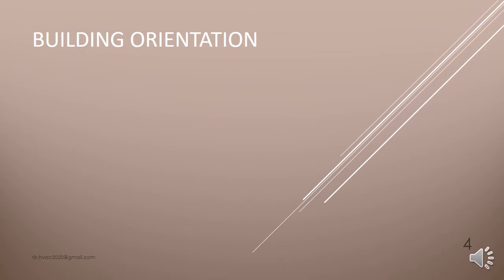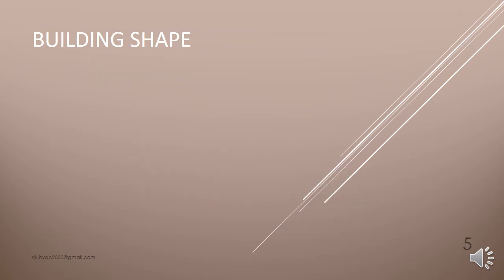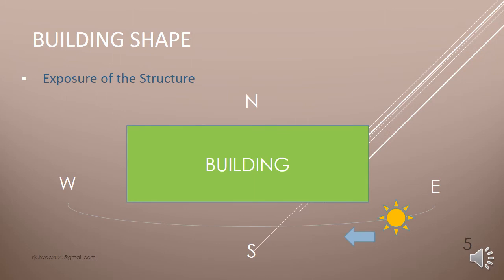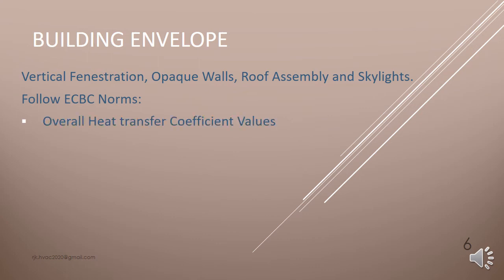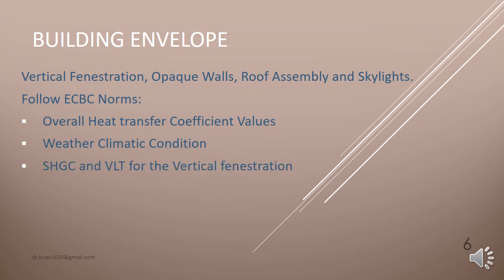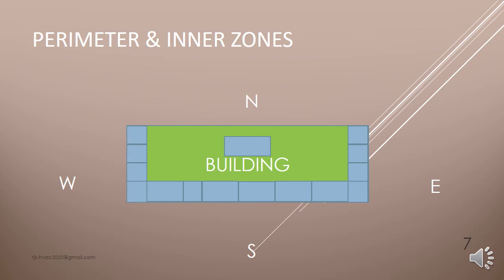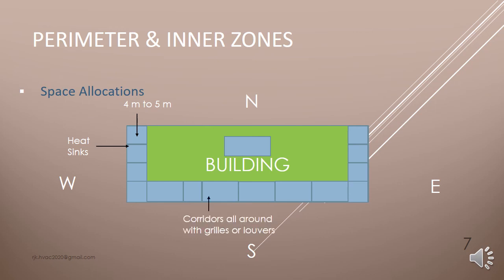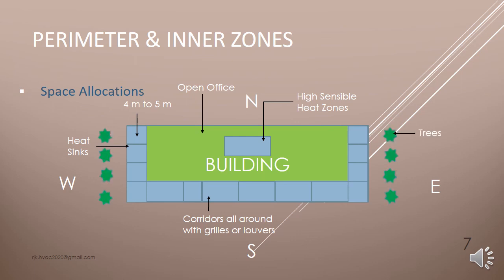HVAC for the Architects (Part-1)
The Chapter talks more on the Building Orientation, Shape and Envelope.